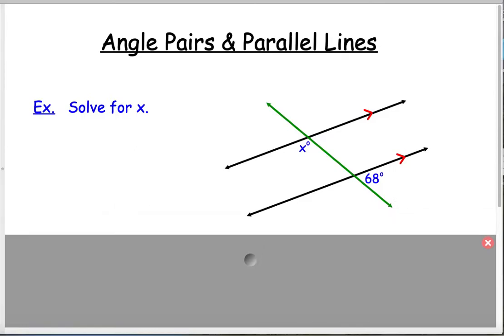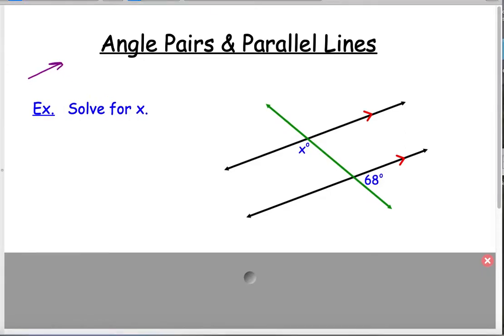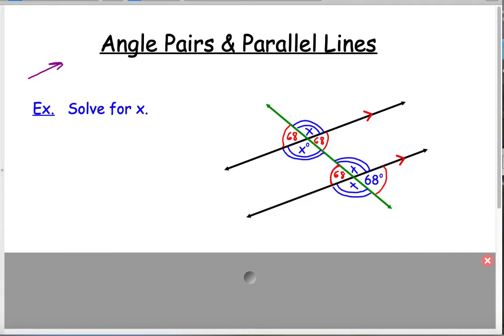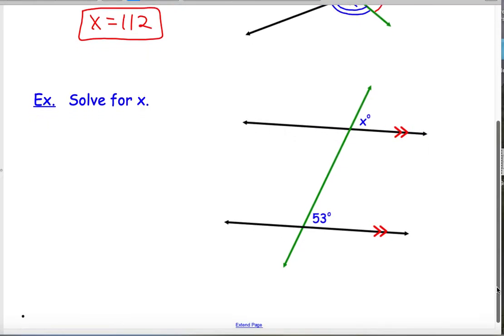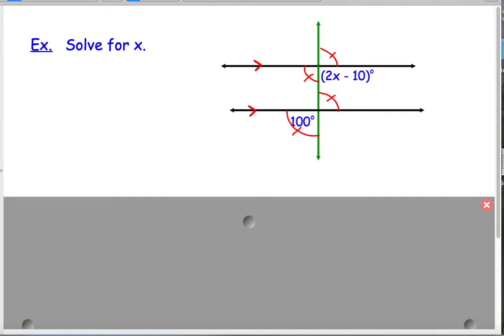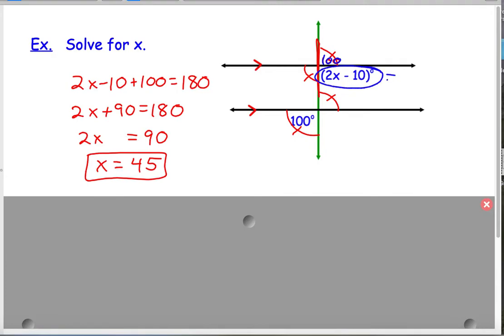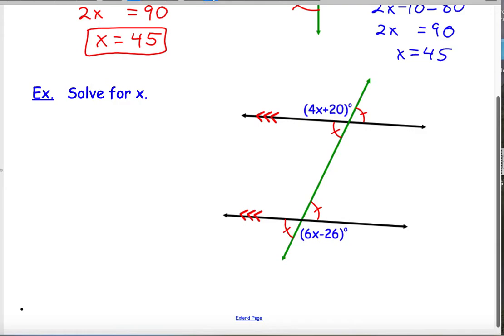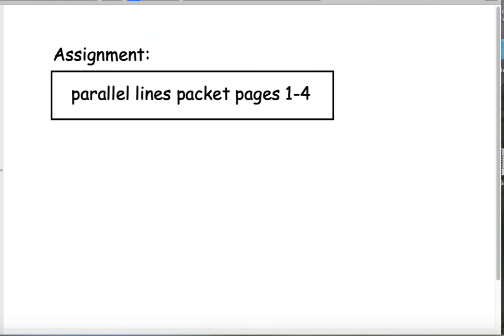Geom - unit 02 day03 angles and parallel lines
pairs of angles and parallel lines